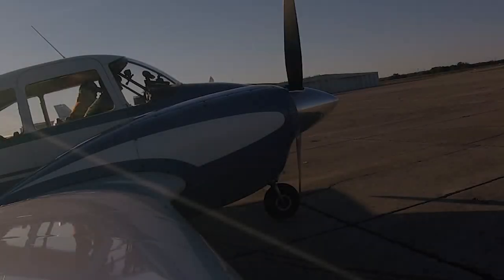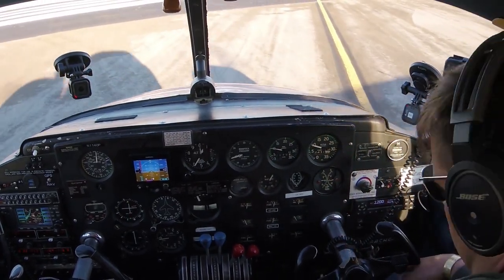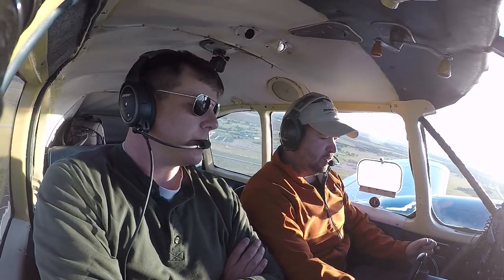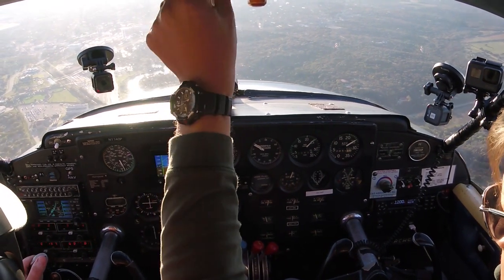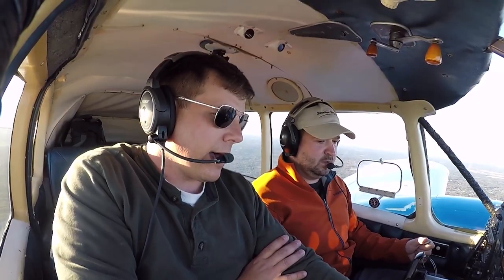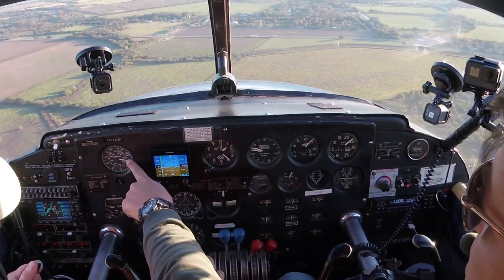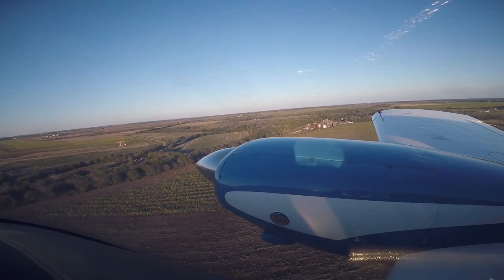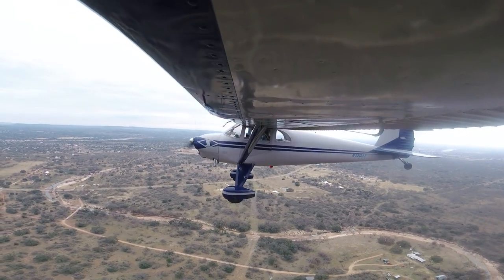Introduction to Multi-Engine Training!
This is episode 1 of 2 of introducing Karl to Multi engine Operations! We had a good time on a cold Texas evening tooling around San Marcos and getting him familiar with the piper Apache. On this episode, we will cover a few basic normal multi-engine operations!